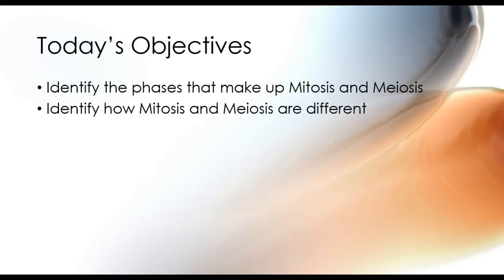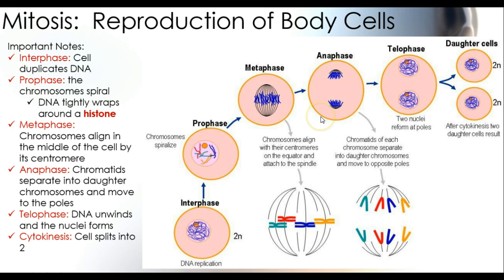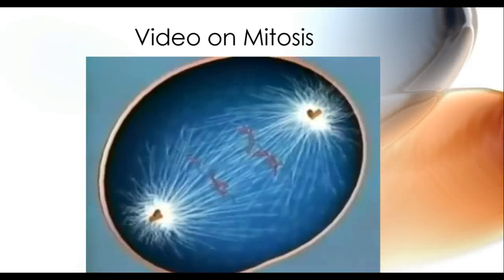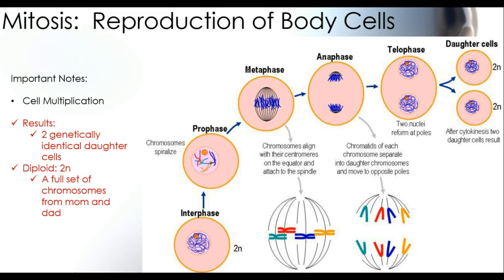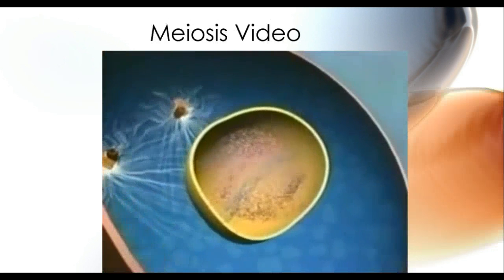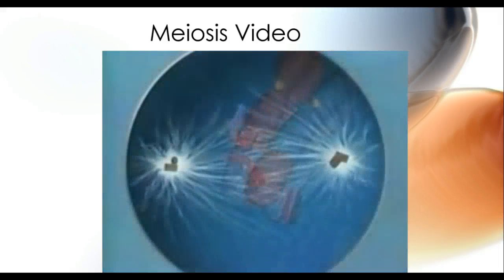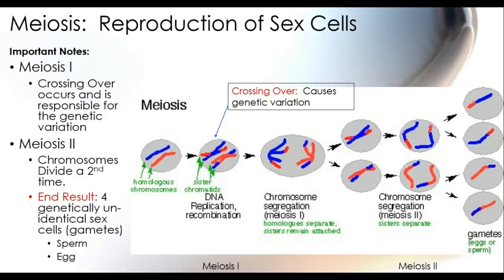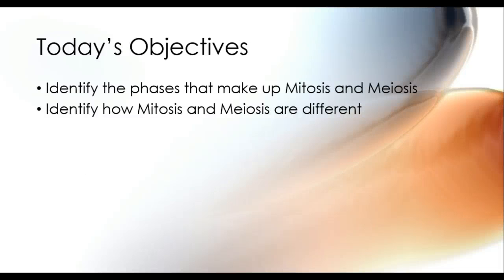Chapter 12 Lesson 3 Mitosis and Meiosis